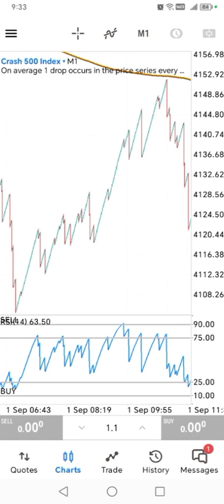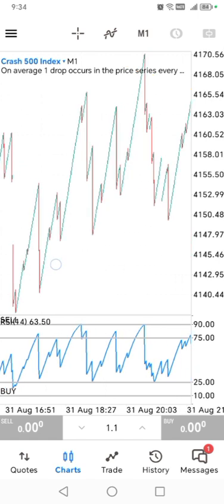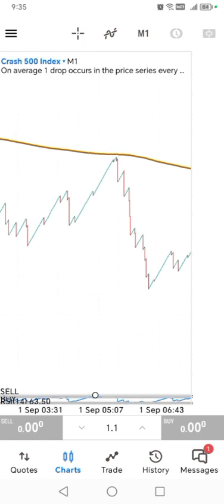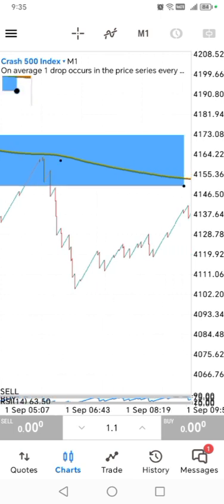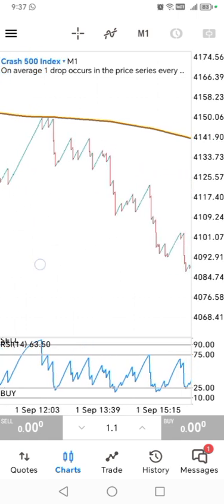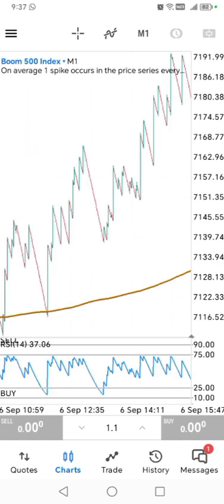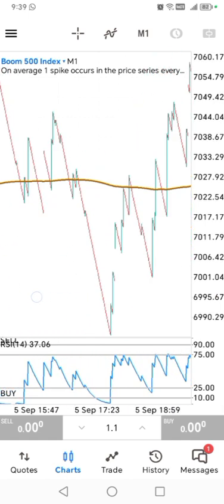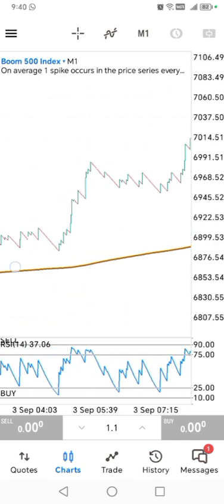2 Touch Strategy For BOOM & CRASH Spikes. :TheGreatFx TV